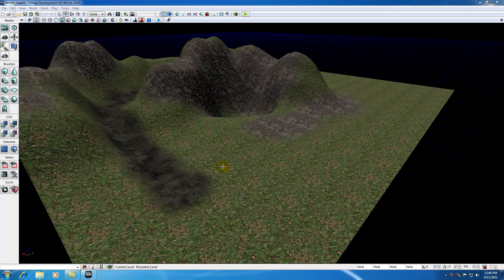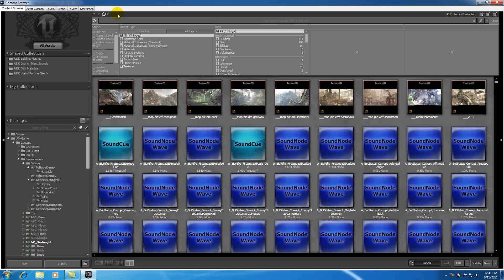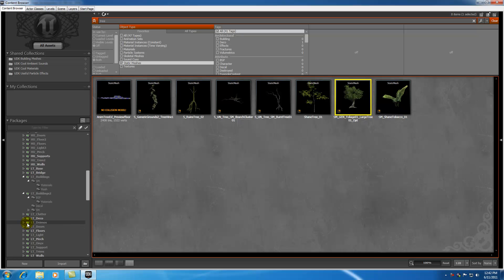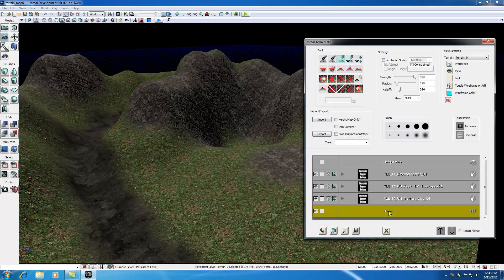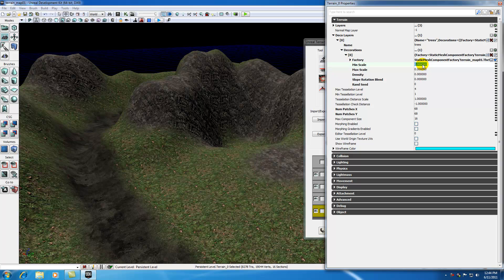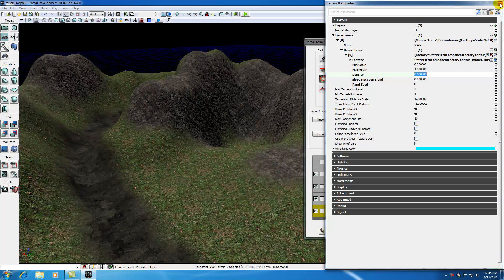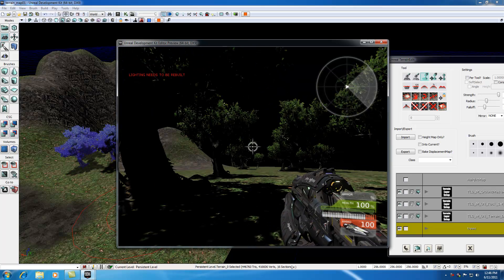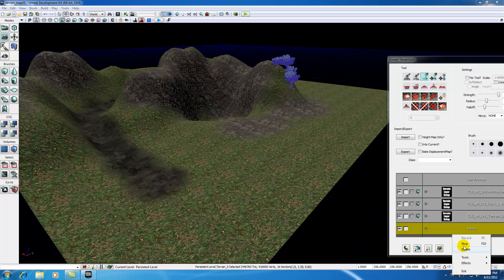Unreal Development Kit UDK Tutorial - 40 - Adding Trees and Plants